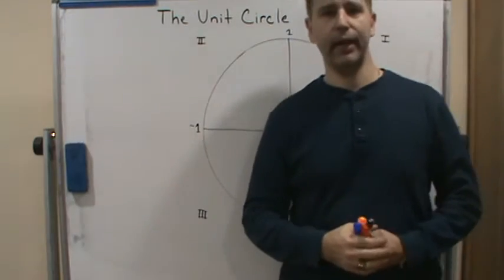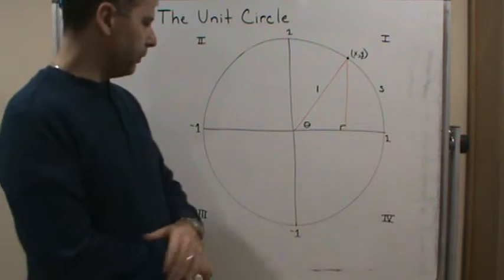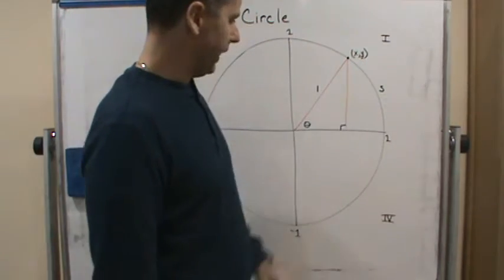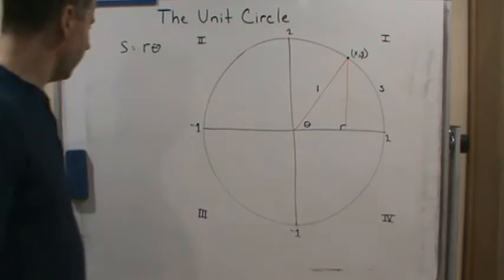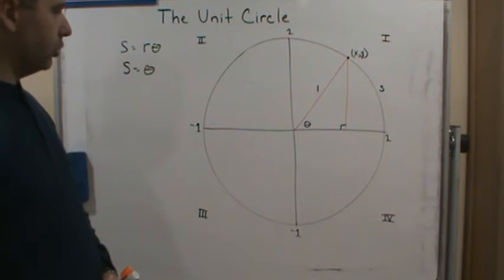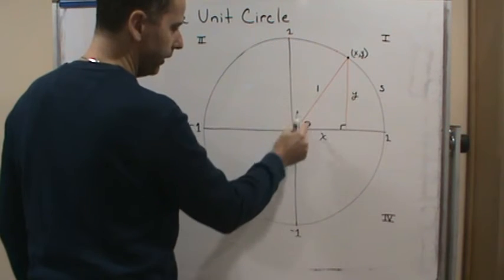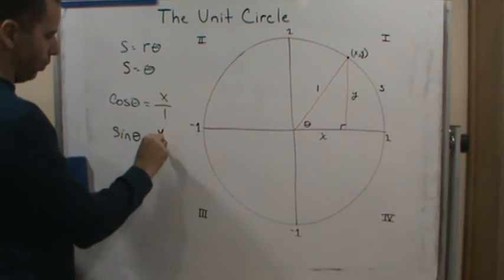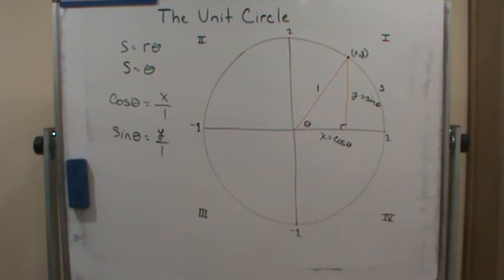Pre Calc2 The Unit Circle Intro